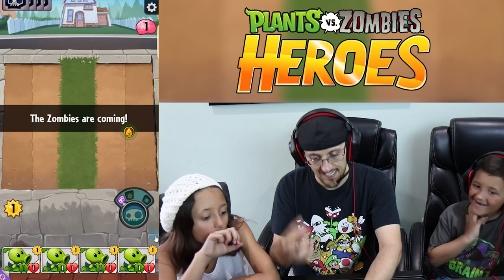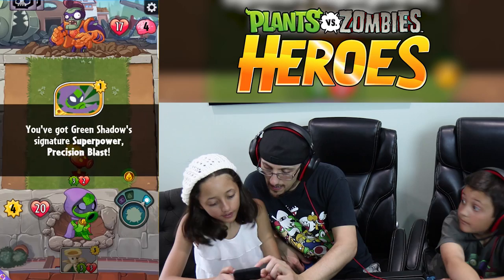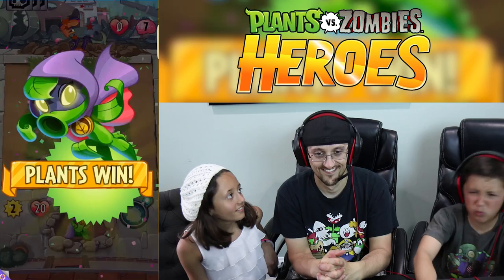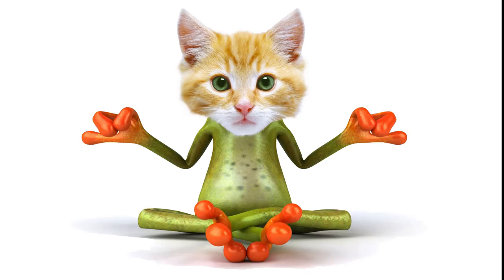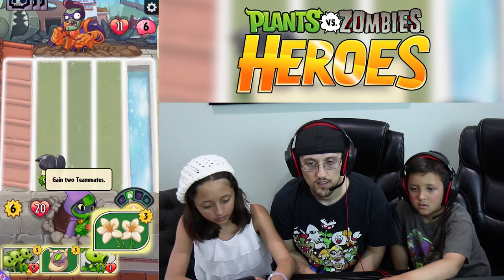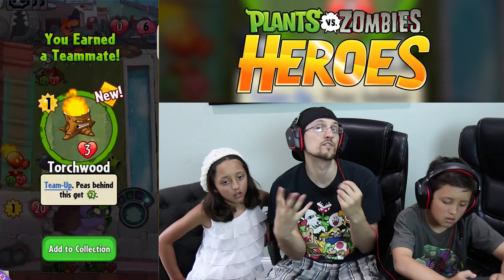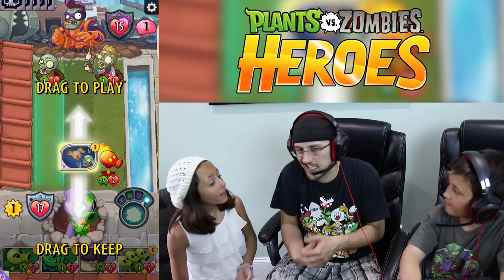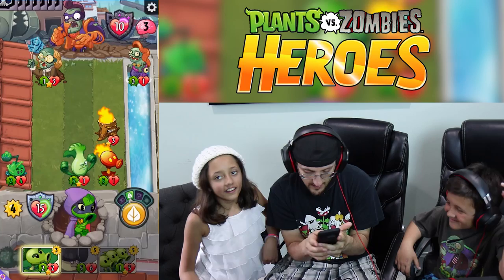PVZ HEROES w/ Mike, Lex & FGTEEV Duddy (NEW! Plants vs. Zombies Mobile Super Hero Card Game)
Mike, Lex and Duddy are checking out the all New SUPER HERO Plants Vs. Zombies Mobile Game, PVZ HEROES!  It's not out in the USA yet, we were able to get the European Version to play, well, let us know if you like the game/gameplay.  There's lot of fun scenes to enjoy throughout the awesome gameplay introduction!  Hope you thumbs up because if you don't a zombie will eat your brain!

Night Cap - Possibly the Hero version of Fume-shroom or Poison Mushroom
Captain Combustible - Hero version of Torchwood

Zombie Heroes:
Z-Mech - possibly the Hero version of zombies inside machines

►Let's Play PVZ 2 iOS: Neon Mixtape Tour, Lost City, Frostbite Caves, Big Beach Wave, Dark Ages, Far Future, Pinata Party & More

Beba Ba Leep Bop Beleeda Bop Pllllhhh!